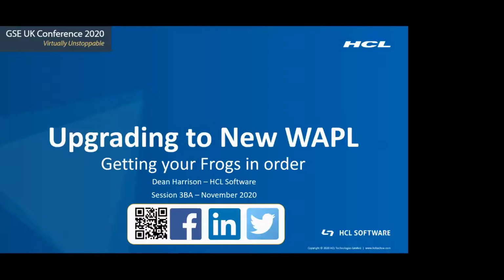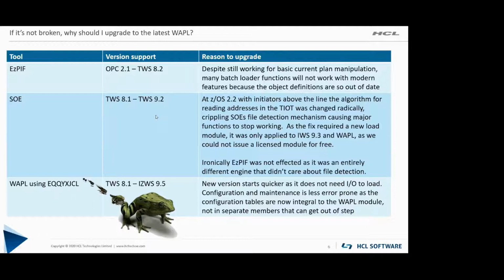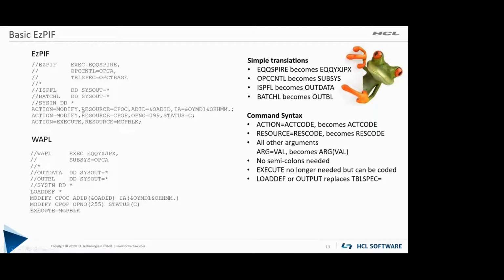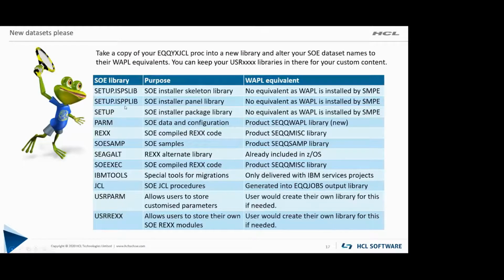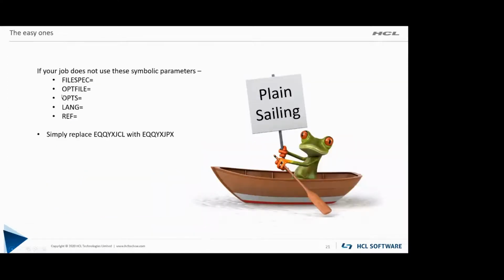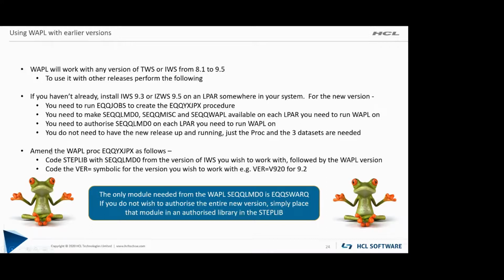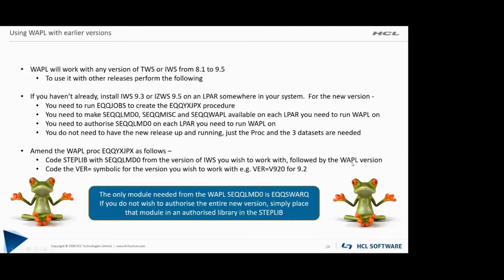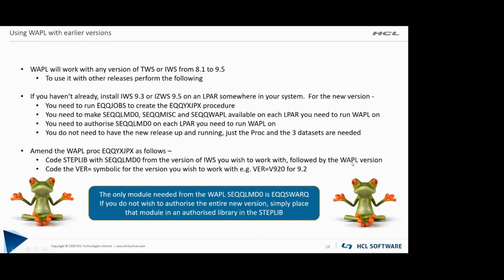3BA Upgrading to WAPL